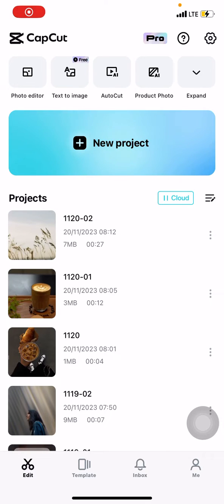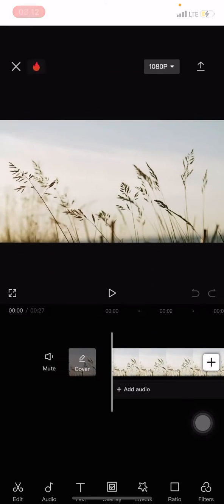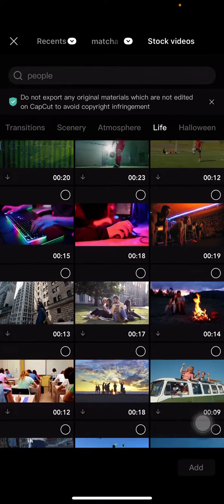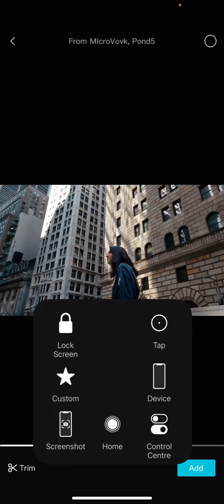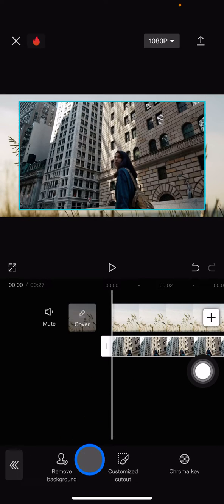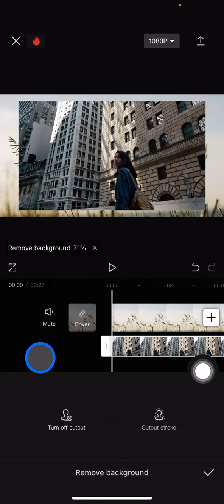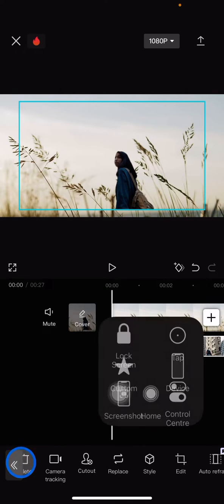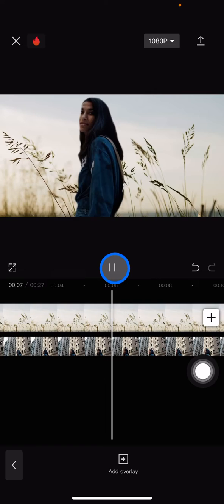Creating a Moving Background in CapCut: Easy Techniques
Boring with an original background of your video? Change them with other background as you wish. Here is some step to change your background.